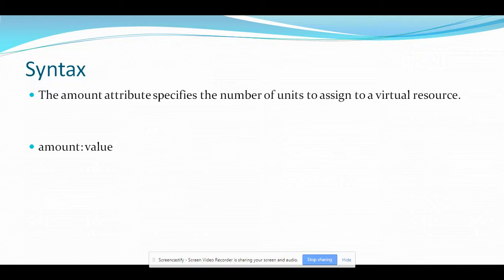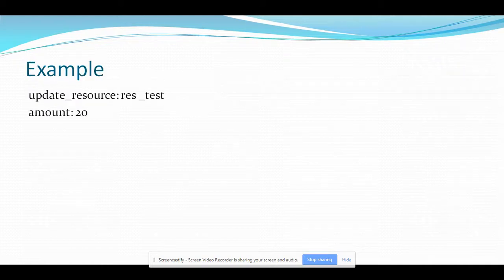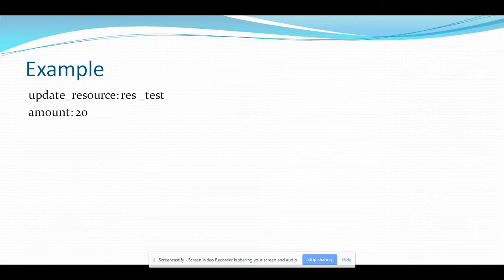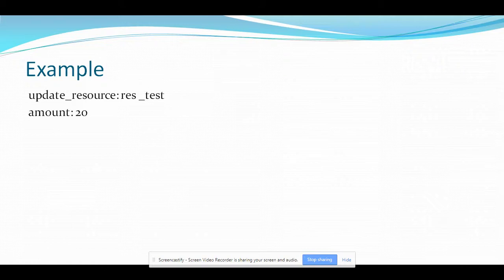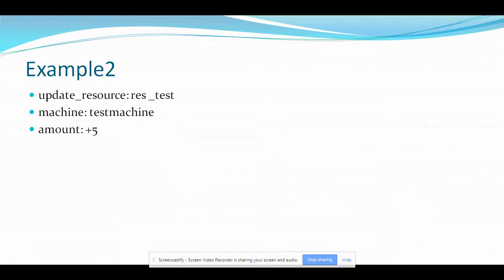Autosys Tutorial Amount attribute of Virtual resource